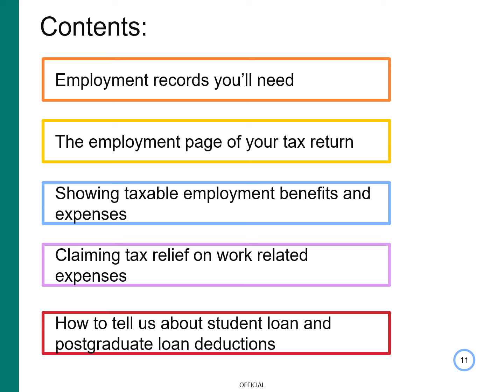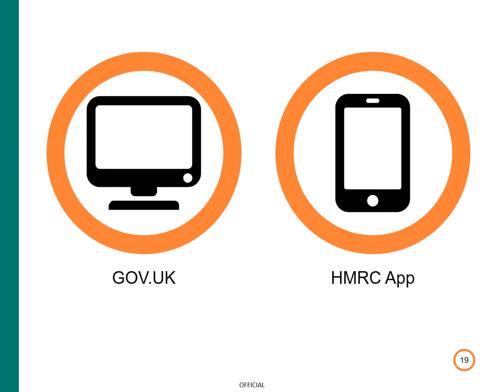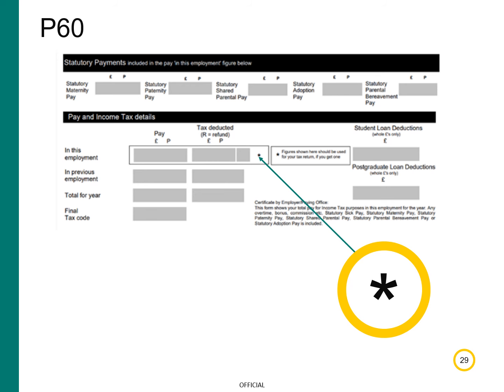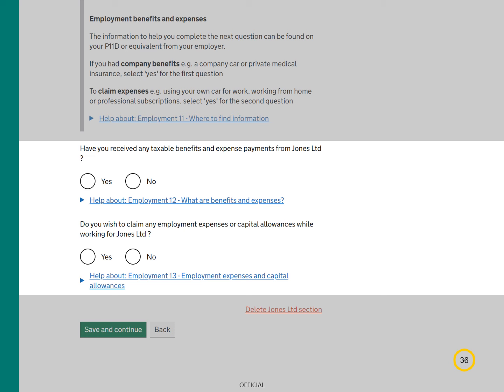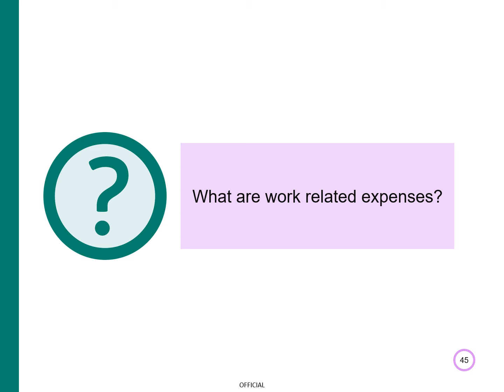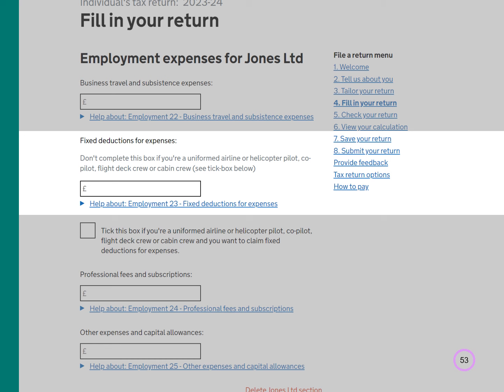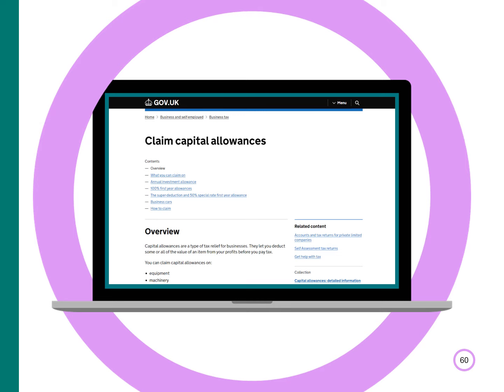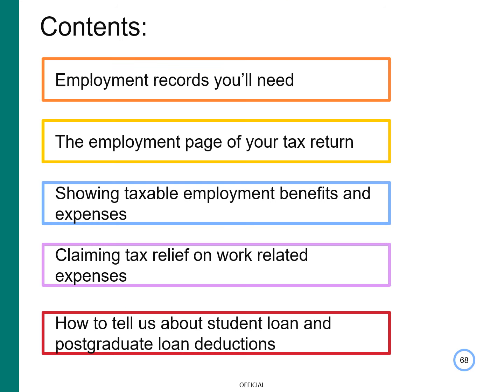The employment section of your online tax return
In this short recorded webinar, find out how to fill in the employment section of your online Self assessment tax return. It covers the records you'll need, showing taxable benefits and expenses, claiming work related expenses and showing Student Loan and Postgraduate loan deductions
0:00 Introduction
2:54 Employment records
4:29 Work related expenses
4:50 Keeping records
5:12 The employment page
11:06 Tax reliefs for employment expenses
17:37 Student Loan and Postgraduate Loan repayments
18:15 Payslips
18:33 Help & Support
19:20 Summary